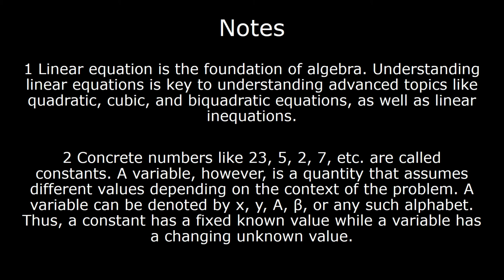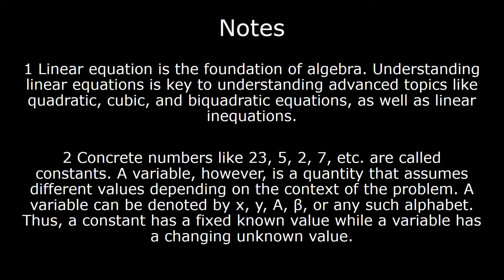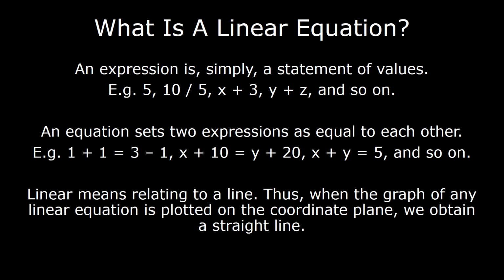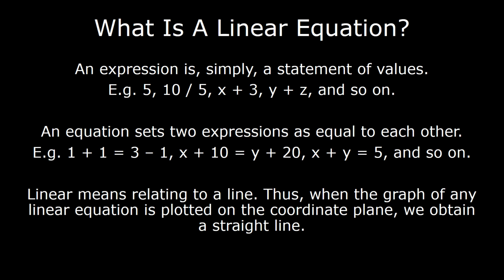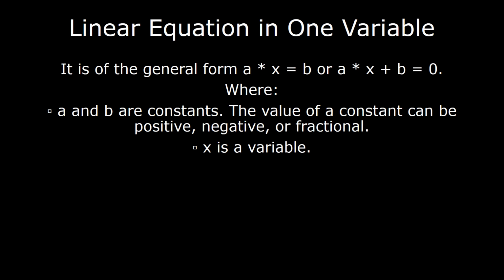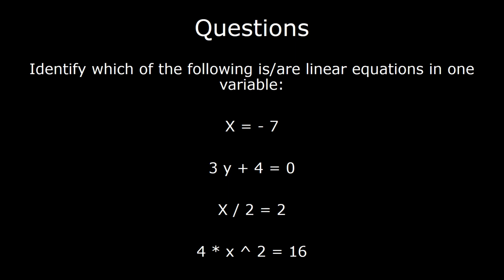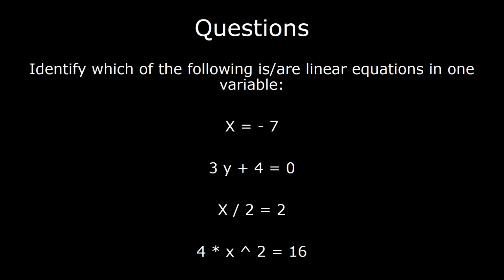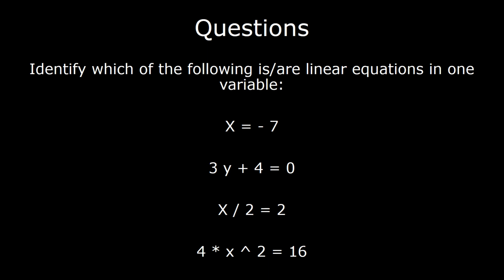The Variable, The Expression, & The Linear Equation | School Math for Blind Students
Variables, expressions and linear equations are the pillars of algebra. In this video, we understand those basics and get comfy with them. Also, we begin our exploration of linear equations in one variable.

Timestamps
0:00:29 Quick Notes and Concept of A Variable
0:04:49 What Is A Linear Equation?
0:07:19 General Form of Linear Equation in One Variable
0:08:39 Practice Questions